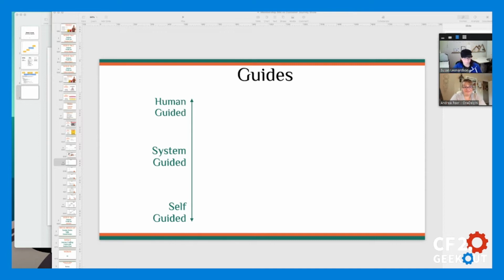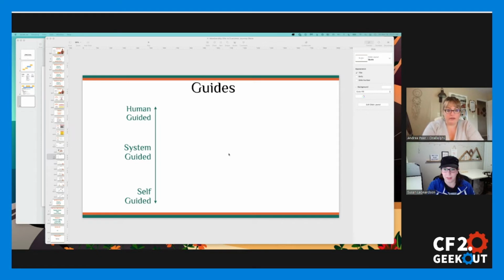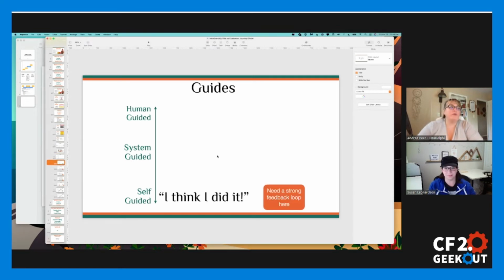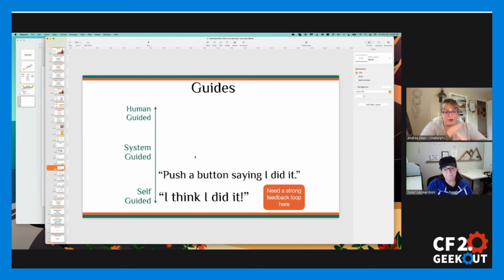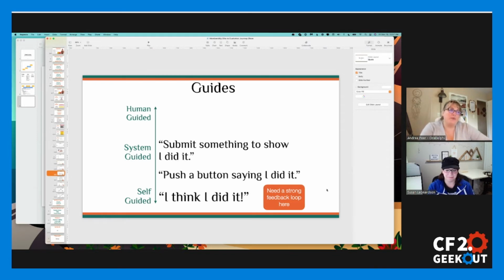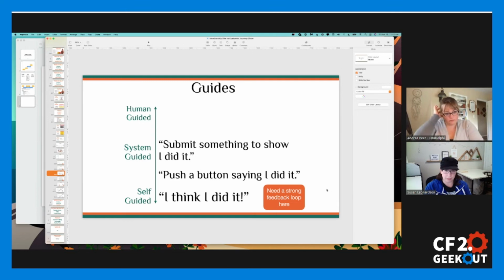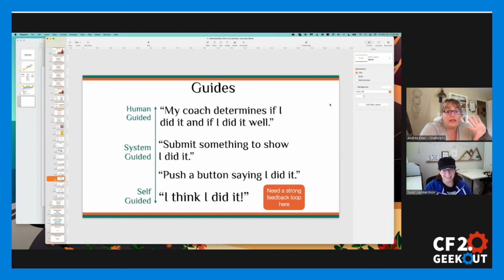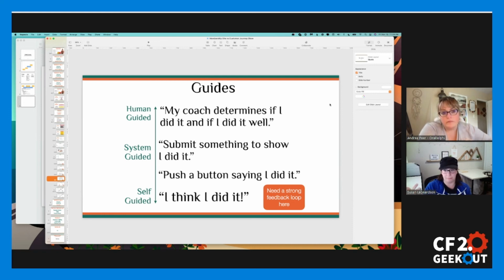The Importance of Progress Tracking Inside Membership Areas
On this episode we talk about the importance of being able to track your customers' progress inside membership areas. We walk through data we like to track, what ClickFunnels 1.0 lets us do, what we customize it to do, and what we hope ClickFunnels 2.0 will let us do.

Episode Recap:
• What is progress tracking and task tracking?
• What are the different levels of tracking?
• What are ways to accomplish progress tracking?
• Examples of progress/task tracking

(Episode recorded Nov. 19, 2021)